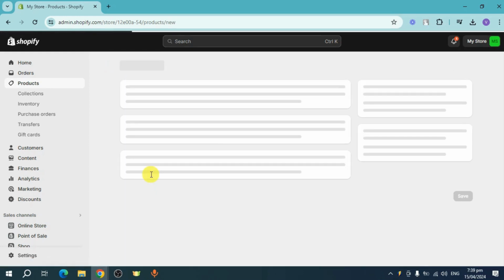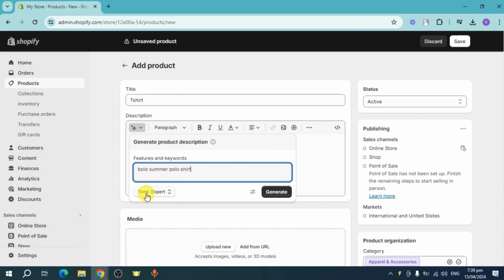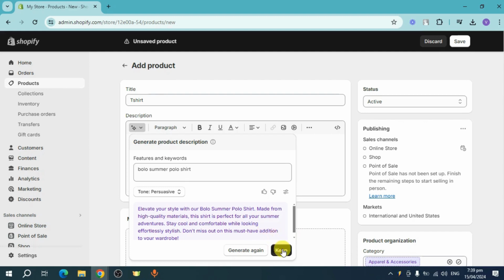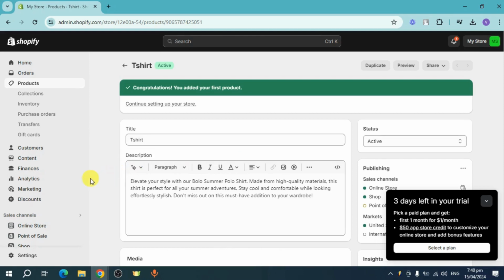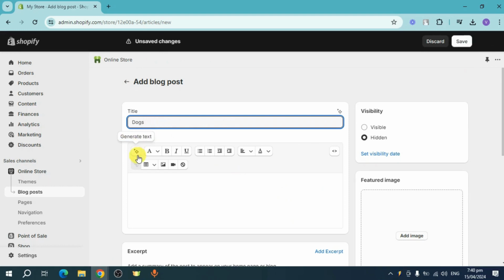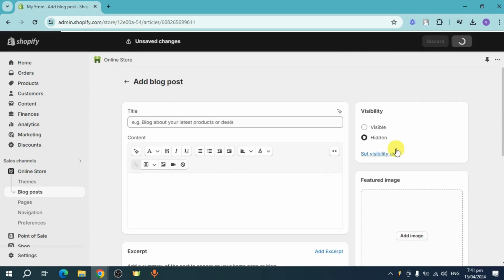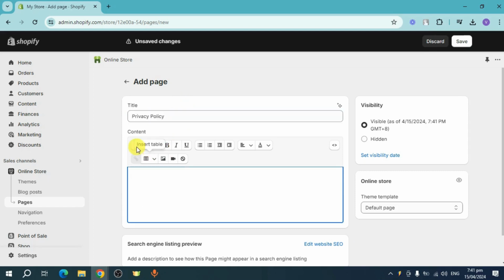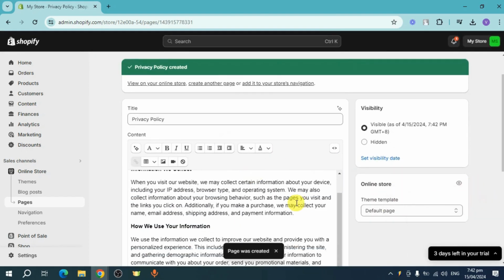How to Use AI Content Generator in Shopify | Shopify Tutorial (2027)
Want to create engaging content effortlessly? This tutorial will guide you through using the AI content generator in Shopify to create product descriptions, blog posts, and more. I’ll show you how to leverage AI tools to enhance your store’s marketing and SEO.

In this tutorial, you’ll learn:
How to access and use Shopify’s AI content generator.
Step-by-step instructions for generating high-quality content.
Tips for editing and customizing AI-generated text to fit your brand.

Boost your content game—follow these steps to use the AI content generator in Shopify!